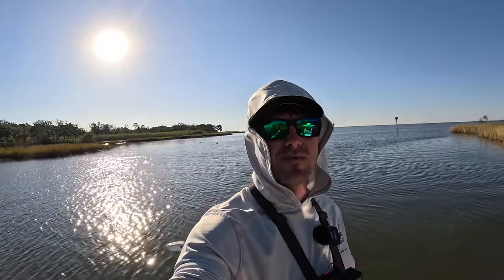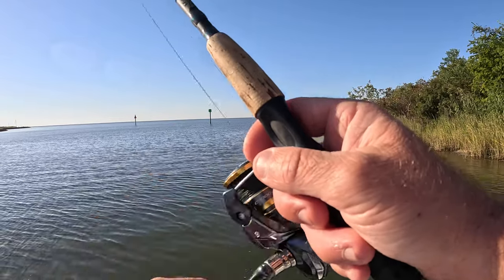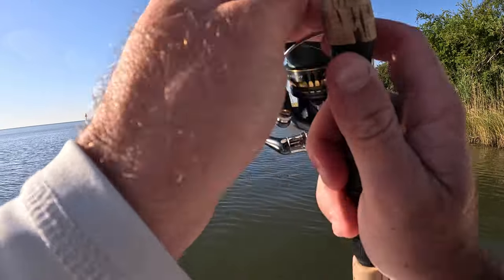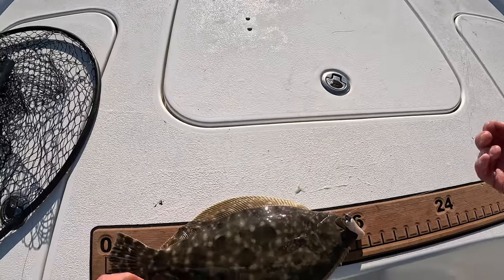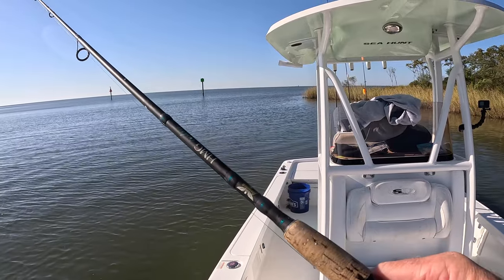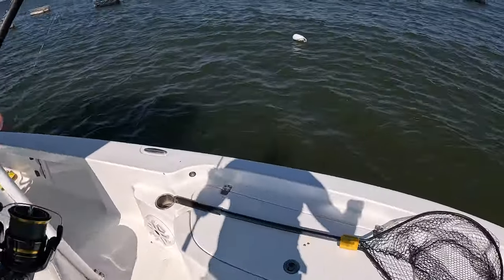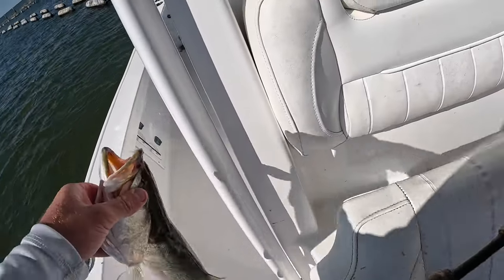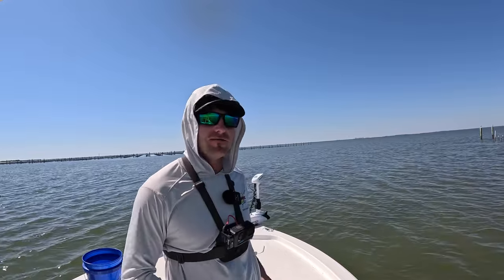FLOUNDER HOOKSET...How Long Should You Wait After You Feel The THUMP?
How long do you wait before you set the hook on a flounder bite? I Started the morning off throwing the @Fishbites  Brawler Lure in the mouth of this bayou in hopes of catching some fatties and then later on targeted some structure for sheepshead and Speckled Trout.